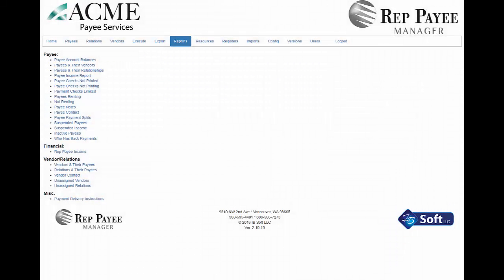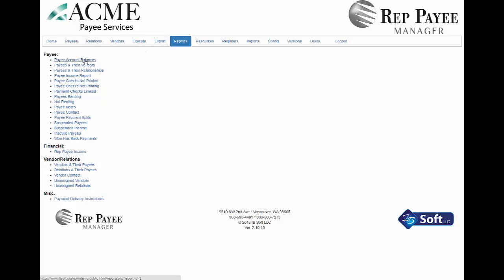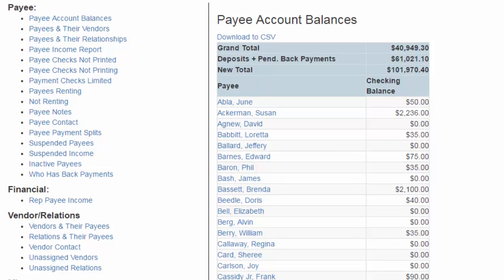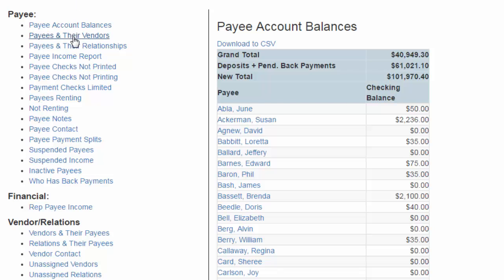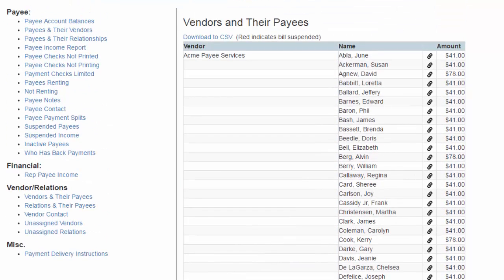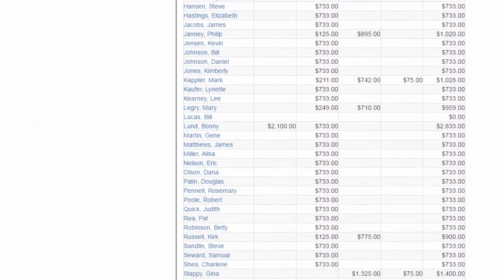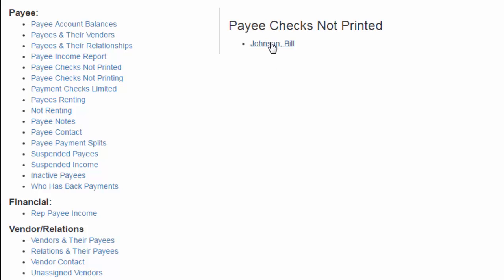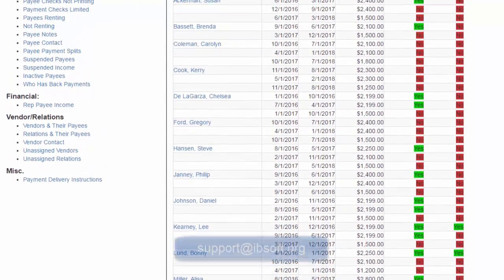RPM - Using Reports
How to use reports in RPM.